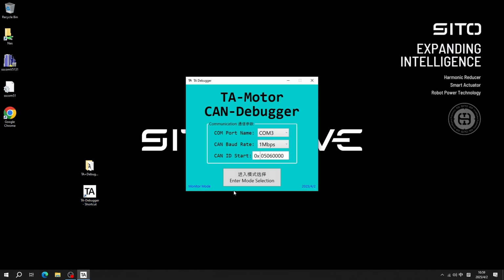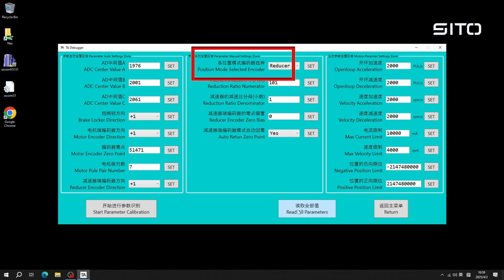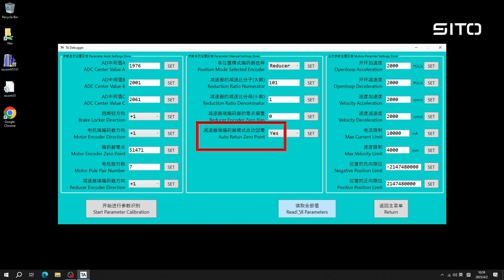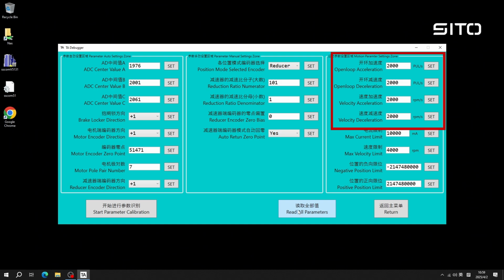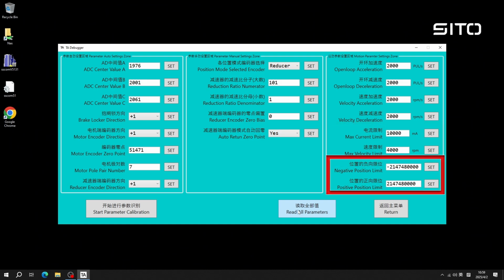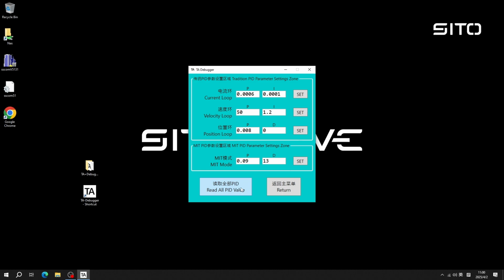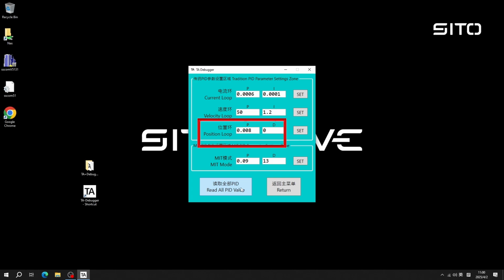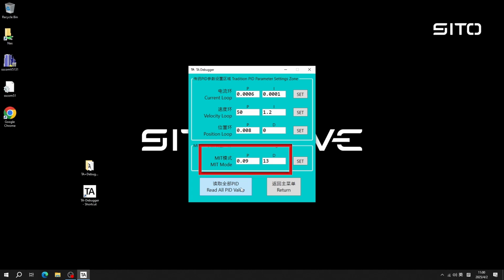Sito Drive Tutorial | TA Actuator Parameters & PID Tuning Explained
In this Sito Drive tutorial, we walk through the full parameter configuration workflow of the TA Series rotary actuator — including auto/manual settings and detailed PID tuning.

🕒 Chapters:
00:10 Parameter Auto Setting
00:22 Parameter Manual Setting
01:32 Motion Parameter Setting
02:43 PID Parameter Setting

🔧 Recommended for:
Robotics engineers, automation integrators, motion control developers, and precision mechatronics teams.